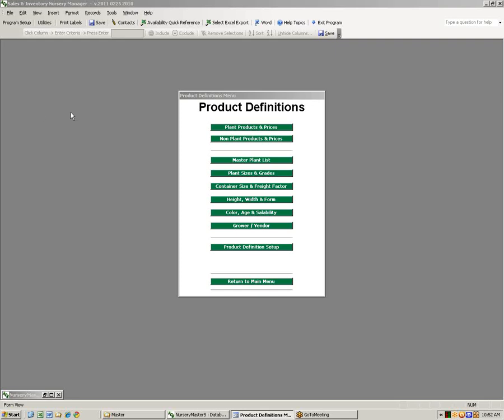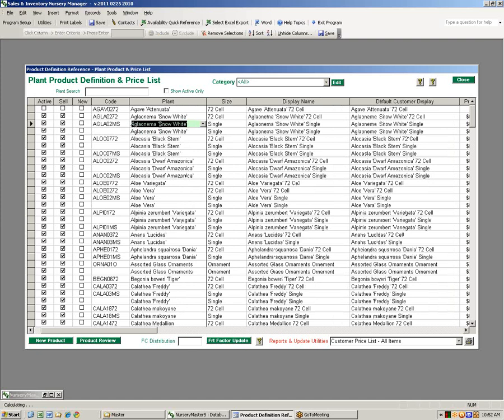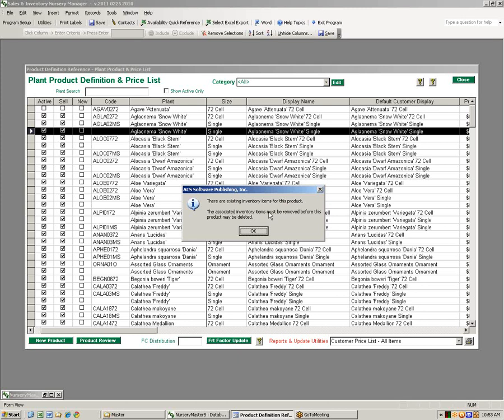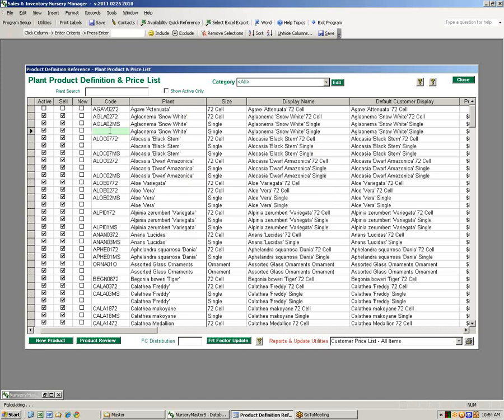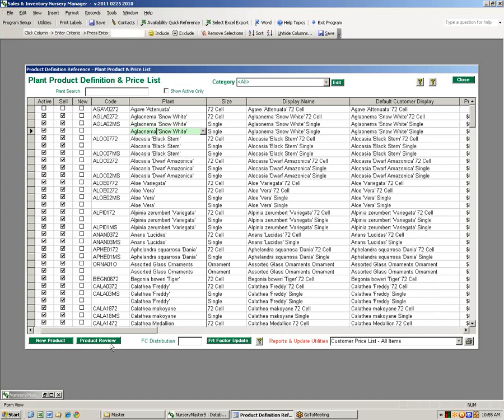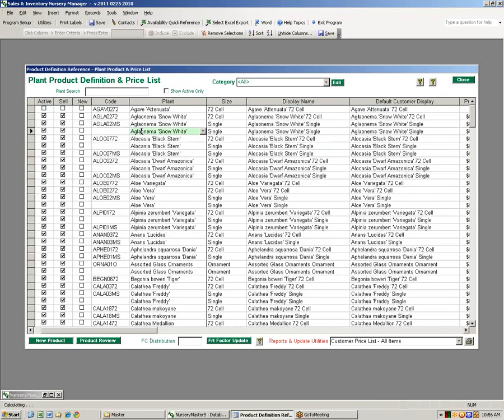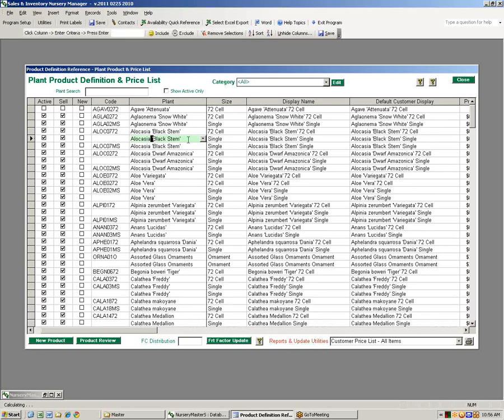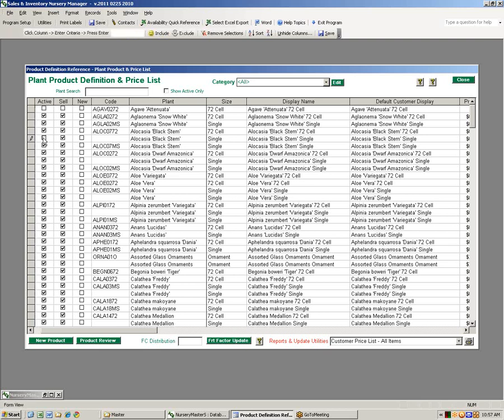42-Product Definition - Deletion